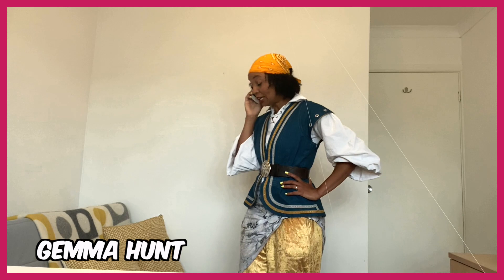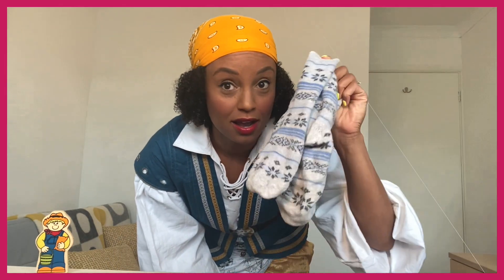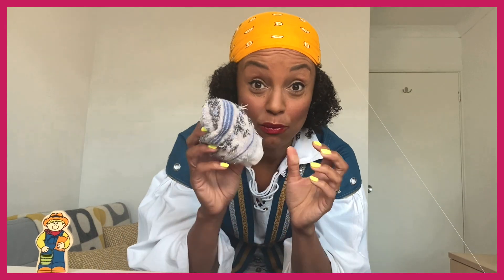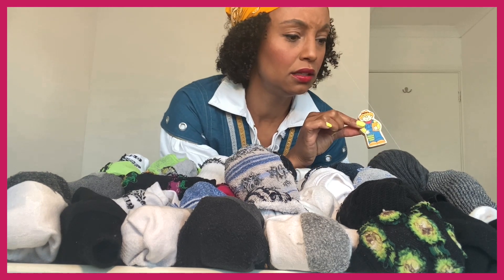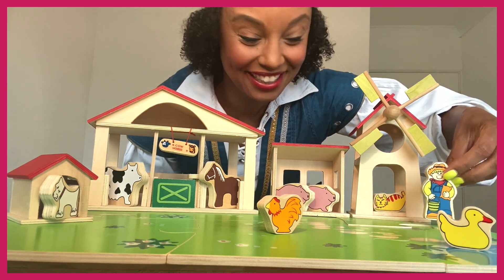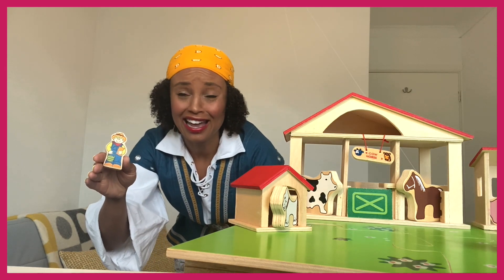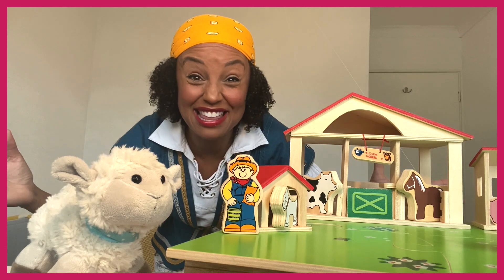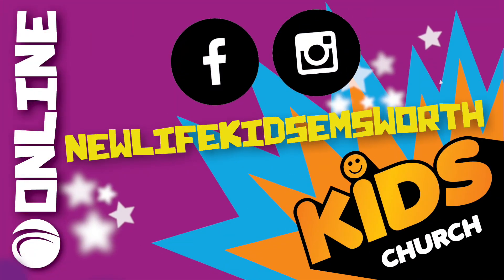Kids Church - The Lost Sheep | Gemma Hunt // 01-11-2020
This week we have special guest, Pirate Gem teaching us about the story of the lost sheep. The farmer loved counting his sheep, but one day realised one was missing so he went searching high and low, far and wide for the sheep. But when he found it he wanted to throw a party to celebrate.

God is just like the farmer, as he loves us so much. Even if we wonder off, get lost or do bad things, he will always find us and love us, and throw us a party for anyone that comes back home who was lost.